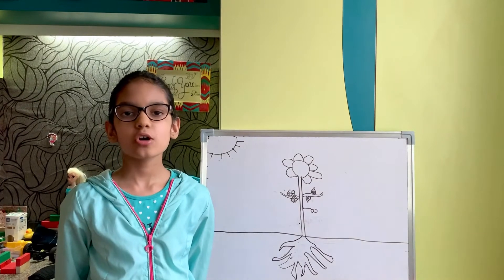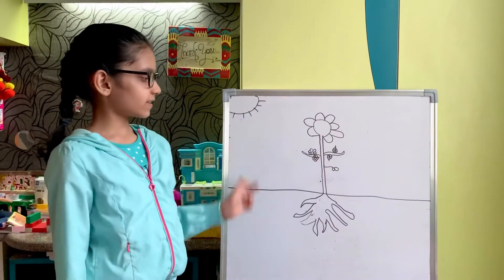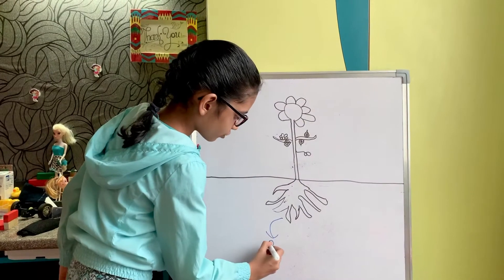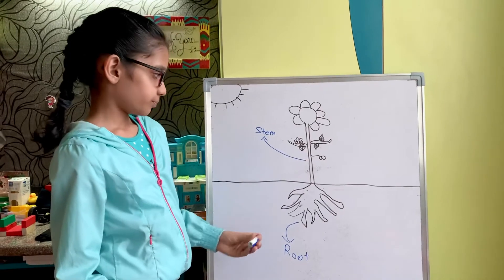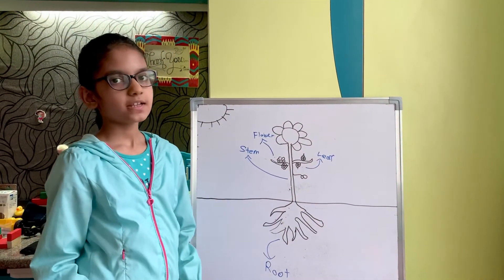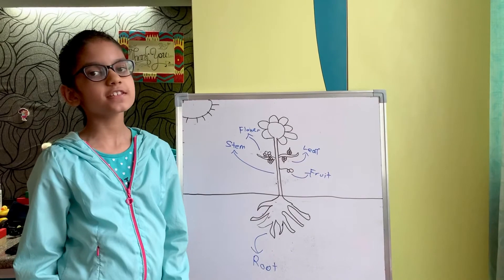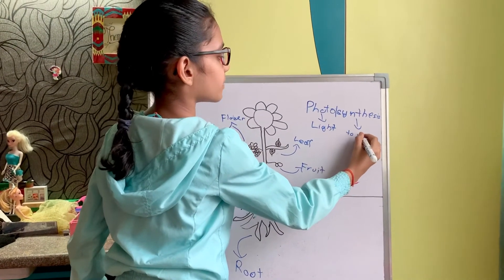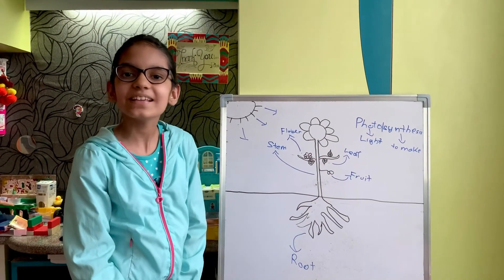Learning about Plants and Photosynthesis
Learn to know how photosynthesis works for plant